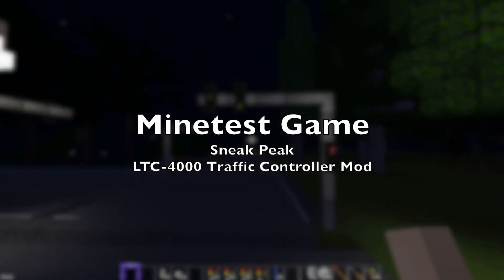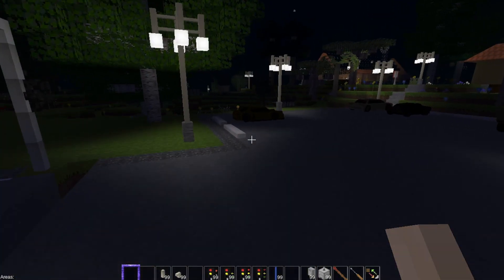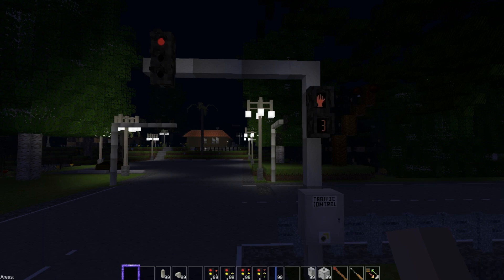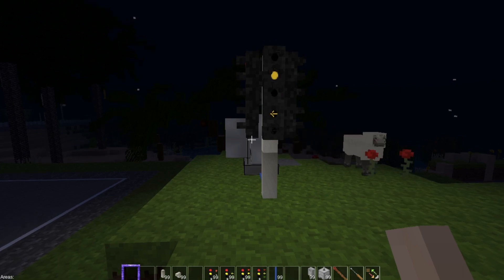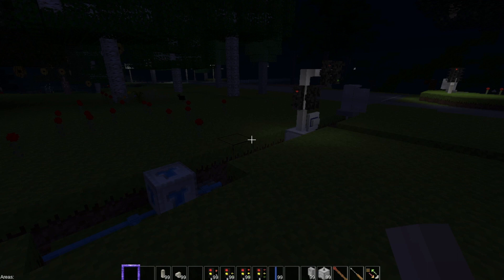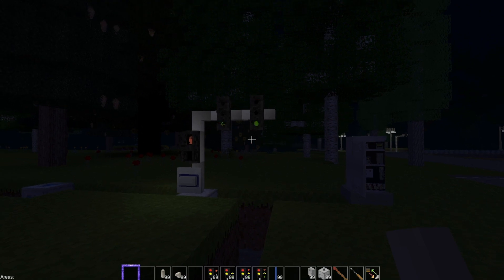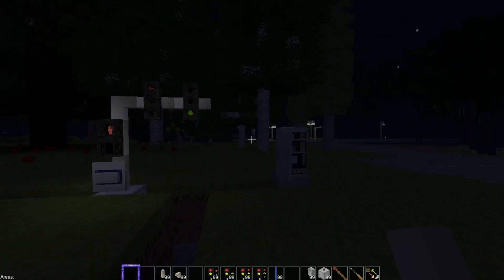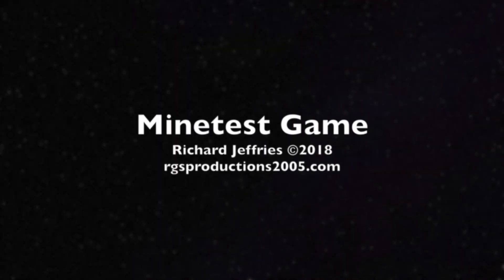Minetest Gameplay - Sneak Peak at the LTC-4000E Traffic Signal Controller Mod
This is a sneak peak to an upcoming tutorial on the LTC-4000 traffic signal controller Mod.  This is also testing the YouTube video quality.  YES, I do know the audio is subpar :)